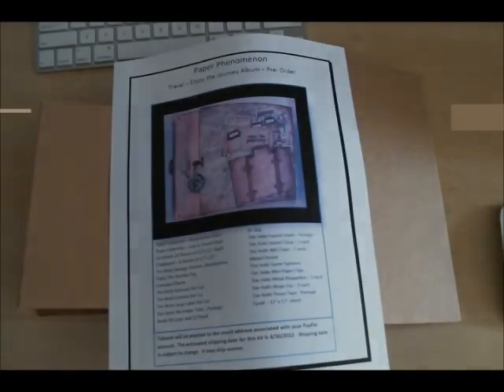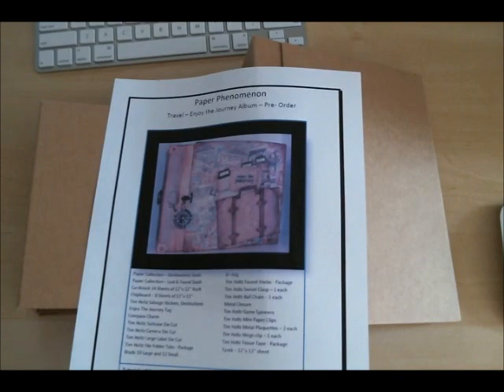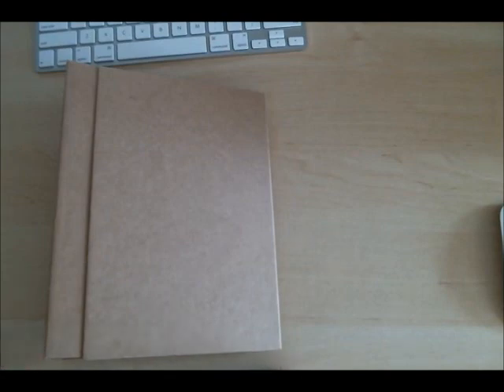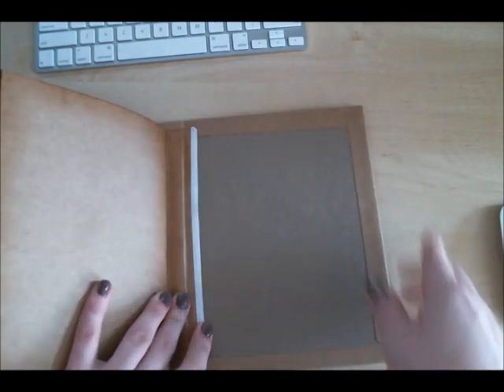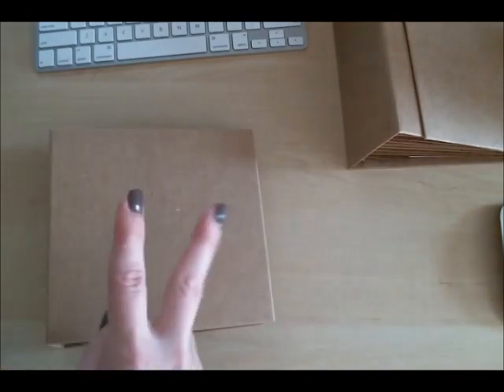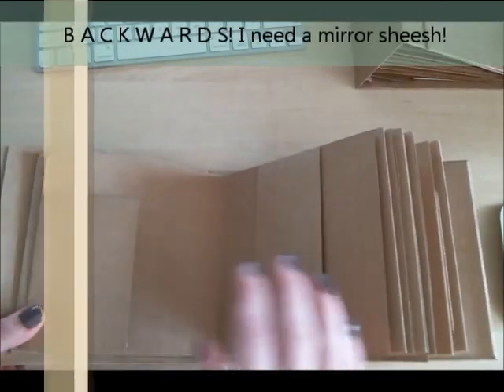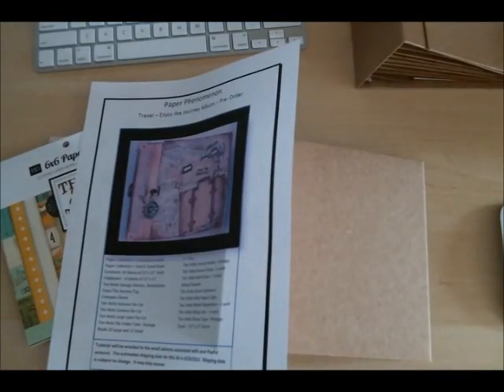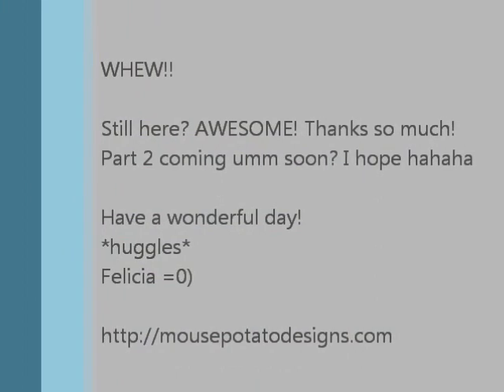Paper Phenomenon: Enjoy The Journey Album: Shrunk to 6 x 6 Part 1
Hi everyone! I am in the process of taking Paper Phenomenon: Enjoy The Journey Album and making it 6x6. This is my part 1 of the process. Part 2 will be posted umm who knows when but it will be eventually up! Would help if I finished it lol. Excuse the horrid video though as I am in the process of moving from a windows computer to my new iMAC and its steep learning curve for me apparently lol. Well ok not a cookie but you deserve one! *huggles* Felicia =0)